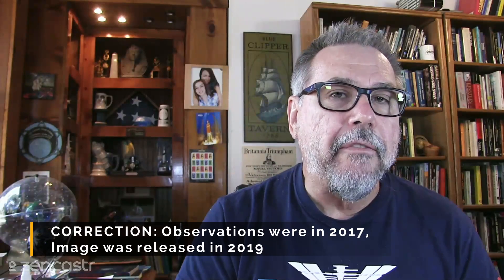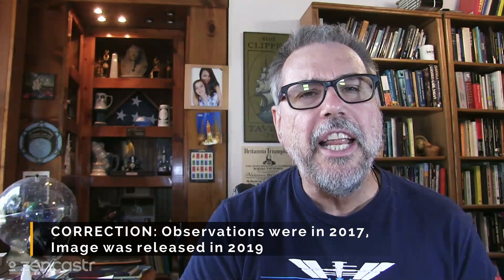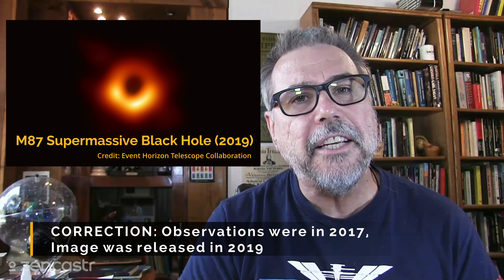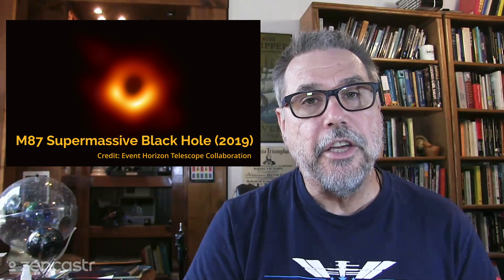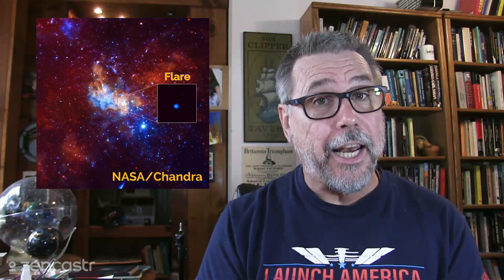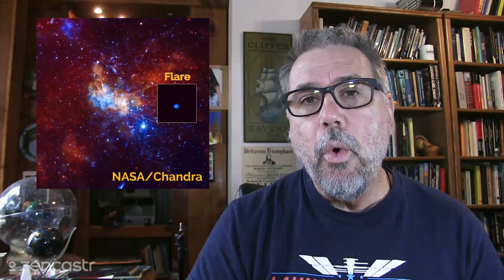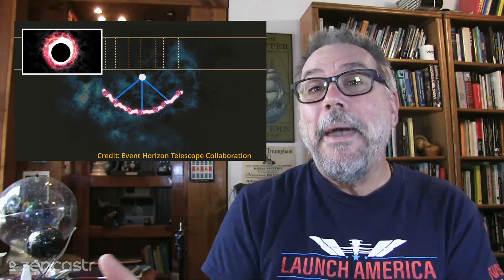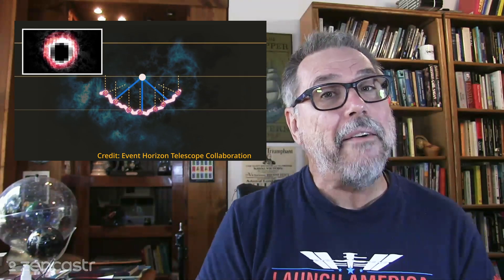JWST Will Help Event Horizon Telescope Team During First Year | Space Fan News #281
NASA Announced last week that the Webb Space Telescope will observe the center of the Milky Way Galaxy while the Event Horizon Telescope Collaboration takes data that will image the event horizon of the black hole at the center of our galaxy.

During it's first year in space, JWST will look for flares emitted from Sgr A* and report those events to the collaboration while they observe to help process their data.

Support Deep Astronomy and buy cool astronomy gear from OPT at the same time! (aff link)